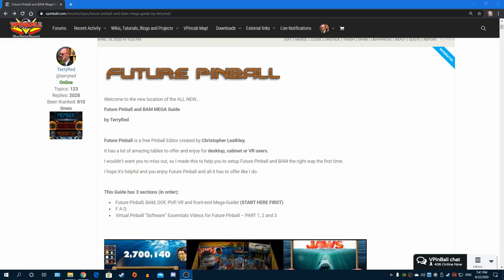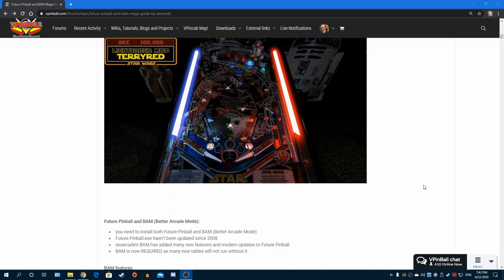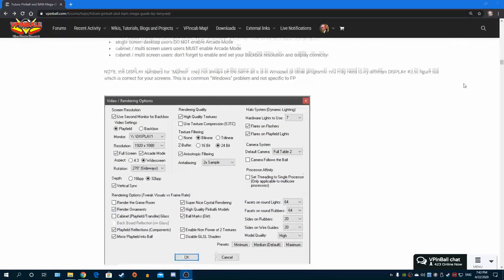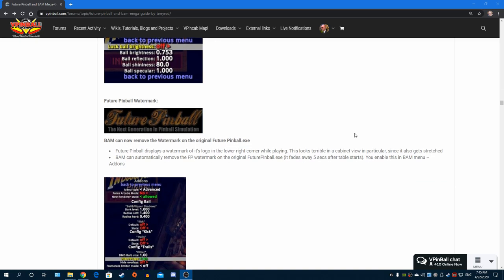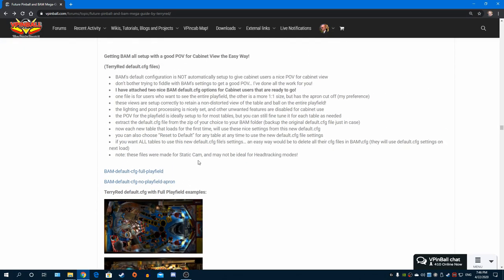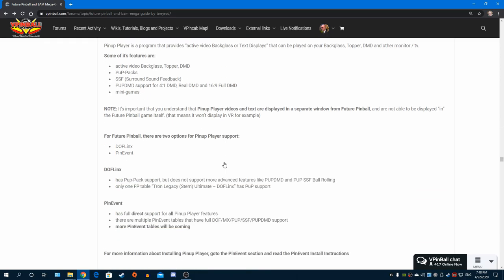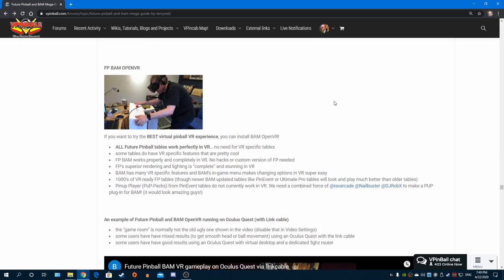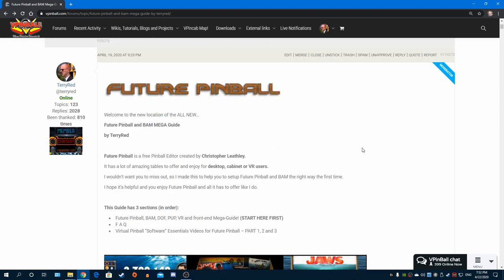Future Pinball and BAM Mega-Guide by TerryRed (link to guide in the description)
Video guides are great... but it's hard to keep them up to date. With my new release of PinEvent modded FP tables, I thought it was time to post an all -new guide that you can always go back to for updated info regarding FP, BAM, DOF, PUP, SSF, VR and Front-Ends.

Future Pinball and BAM Mega Guide by TerryRed can be found at these locations: